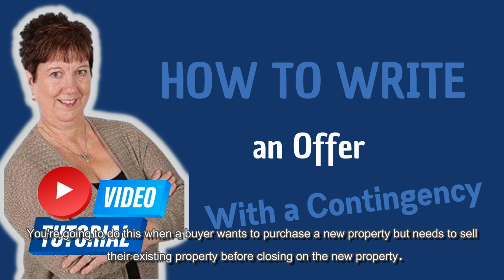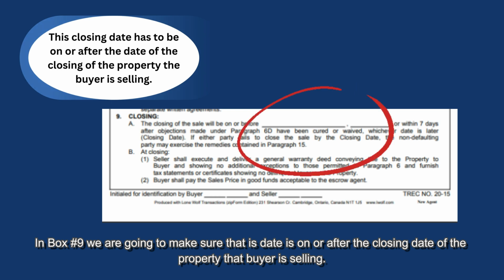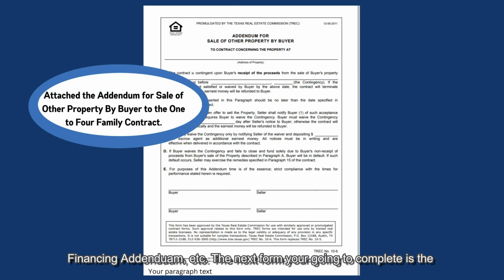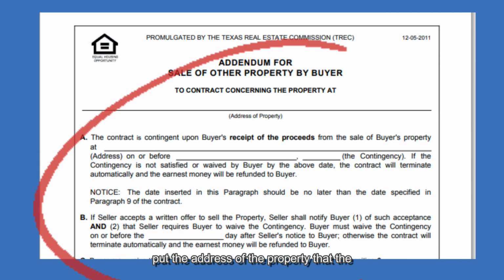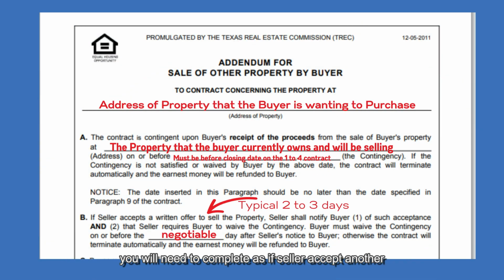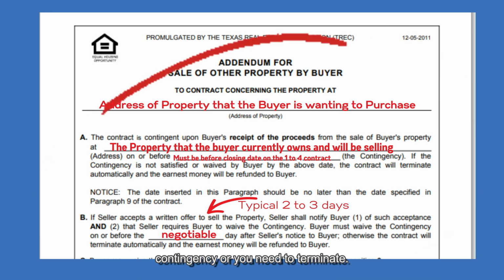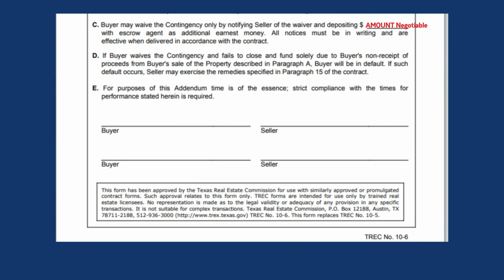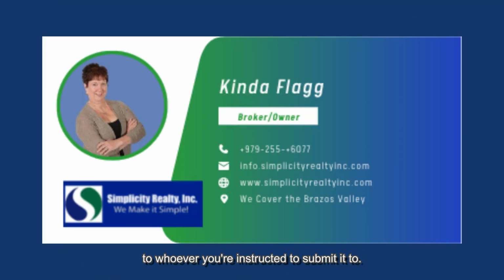Instructions on How and When to Write an offer with a Contingent Contract in Texas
How and when to write an offer with a contingency contract in Texas. You're going to do this when a buyer wants to purchase a new property but needs to sell  their existing property before closing on the new In Box #9 we are going to make sure that is date is on or after the closing date of the property that buyer is selling. In Box #22 we are going to mark for Addendum for Sale of Other Property by Buyer and mark any other addenduams you will need to go with this contract, like Non-Realty Item Addendum, Financing Addenduam, etc. The next form your going to complete is the Addeduam for Sell of Other Property by Buyer on the top line you will  to put the address of the property that the buyear is wanting to purchase. In Box A the first line in box A you're going to put the address of the property that the buyer is wanting to sell. The next line is the date needs to be on or before the date of closing of the properties that the buyer is purchasing. In Box B you will need to complete as if seller accept another offer you're going to negotiate this prior to that acceptance. What would happen, typical it is two or three days that the buyer tells you you need to waive the contingency or you need to terminate. If you just choose to wave the contingency, you'll pay additional earnest money into the escrow account. If you choose not to you will get your prior ernest money back, The amount of money is always negotiable. The final part of this addendum is to complete the signatures of the buyers and sellers. This addenduduam and all additional addendums with the One to Four Family Contract will be submitted to the listing agent or  to whoever you're instructed to submit it to.